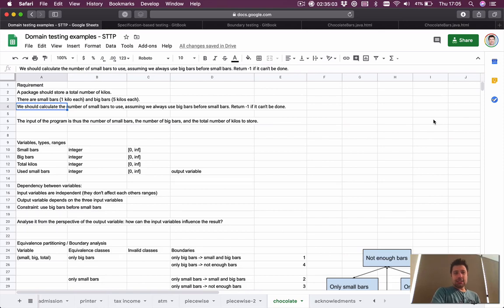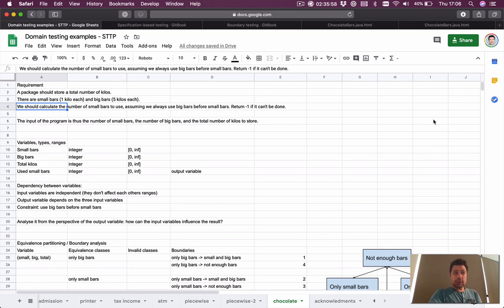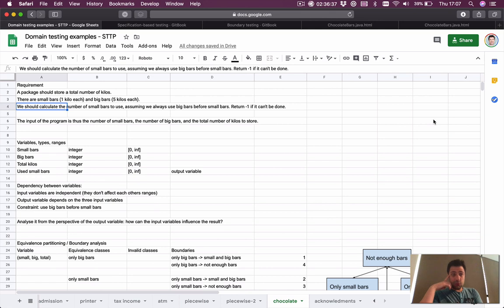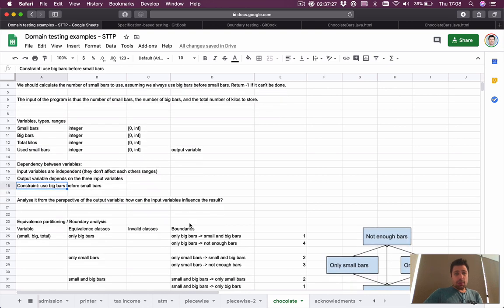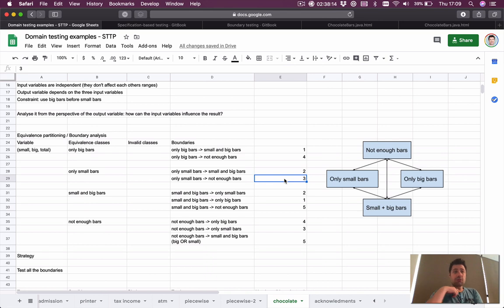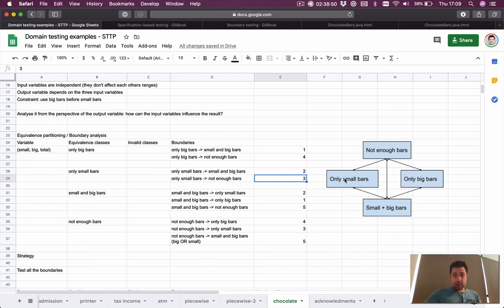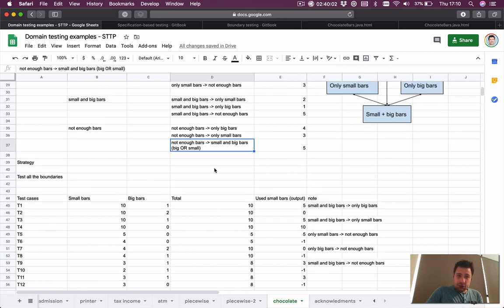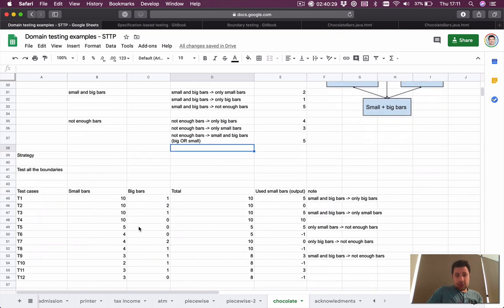11 - Chocolate bars